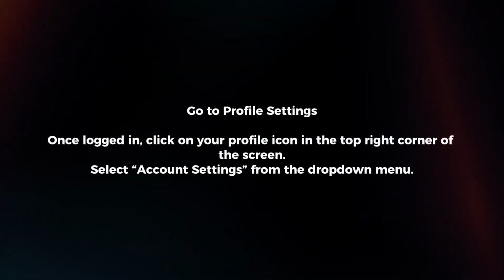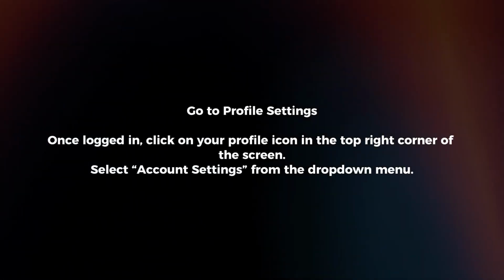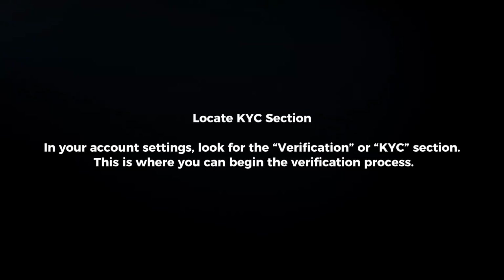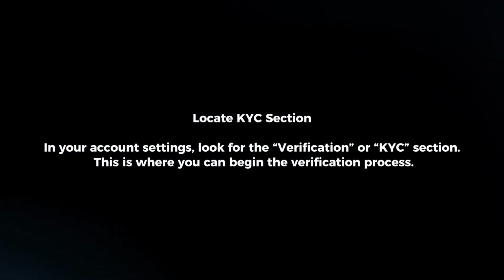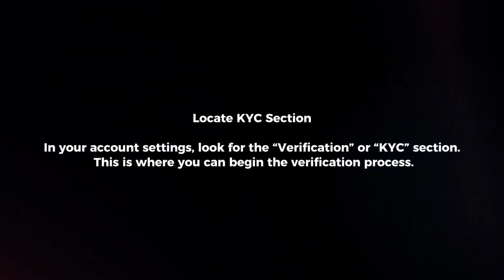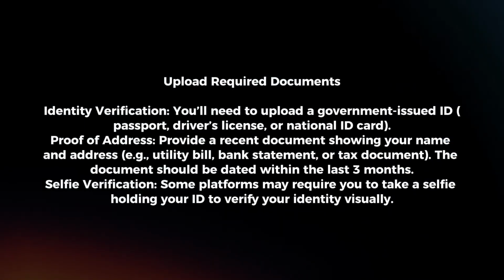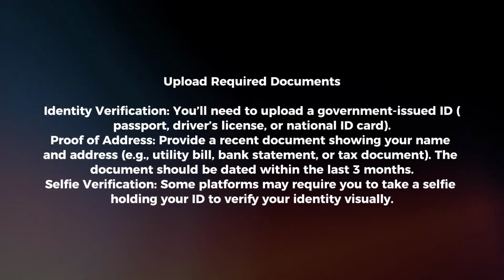How To Do KYC In Quotex (2025)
In this video I will explain How You Can Do KYC In Quotex In 2025.